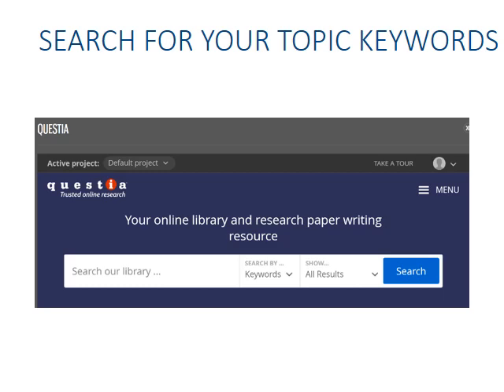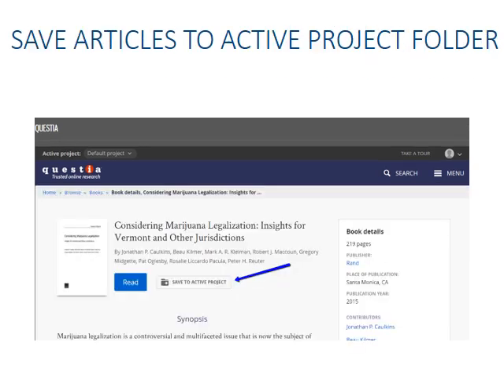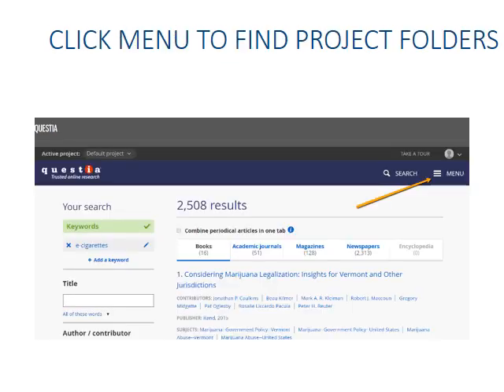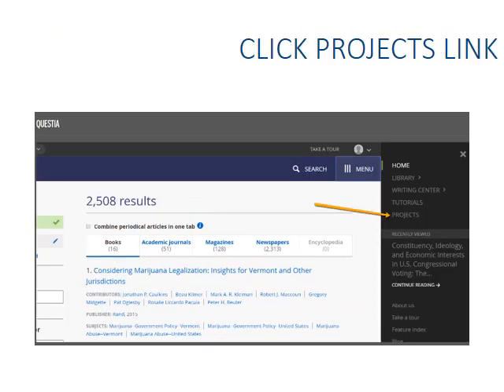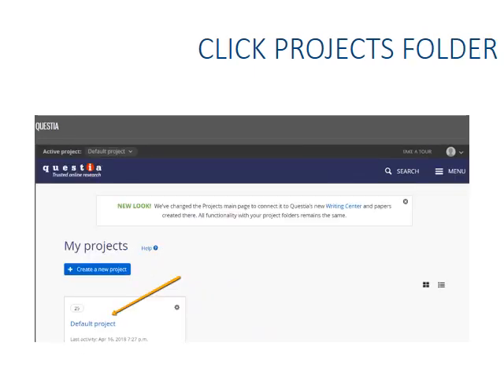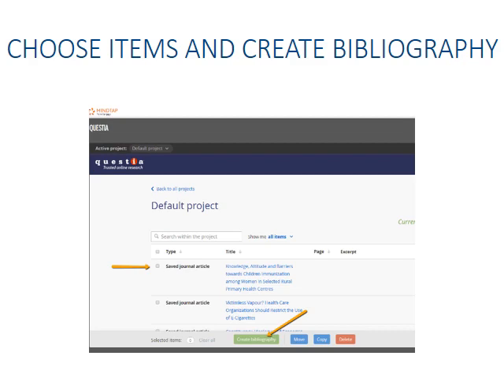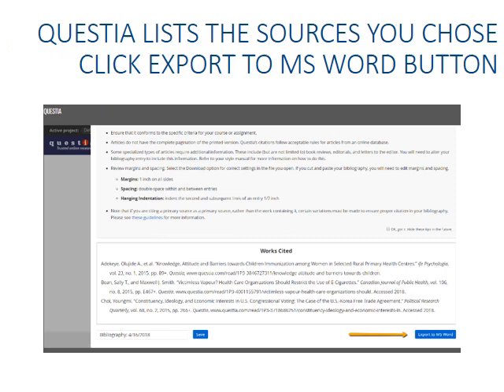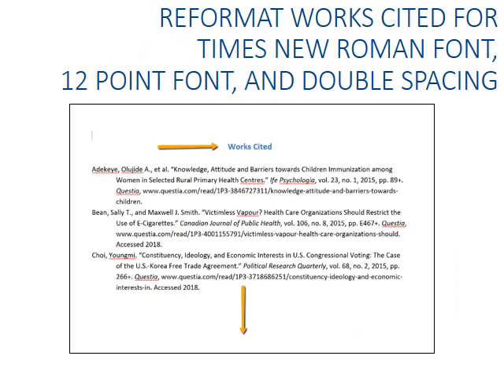How to Use the Questia Library Database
How to get into Questia through your Mindtap eBook in Blackboard, search for sources, and generate a list of resources in MS Word.